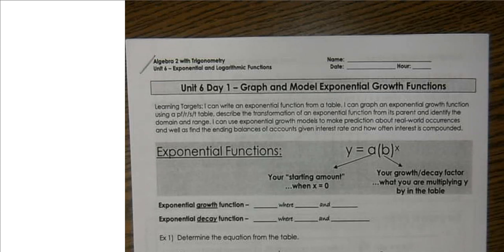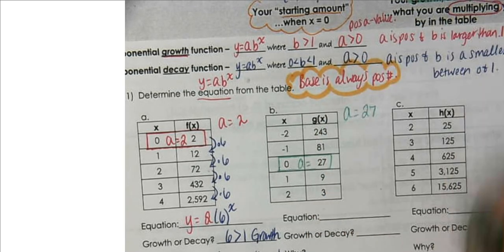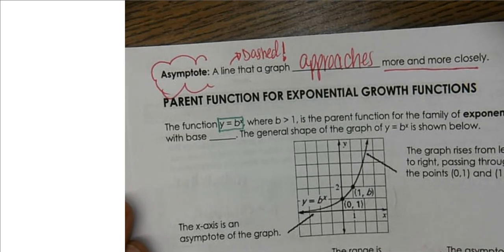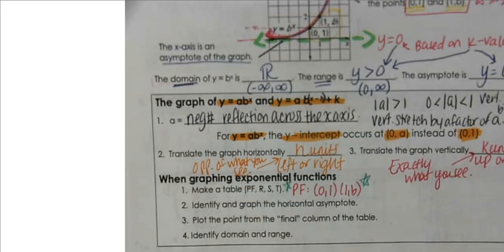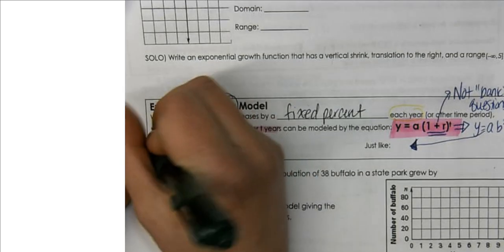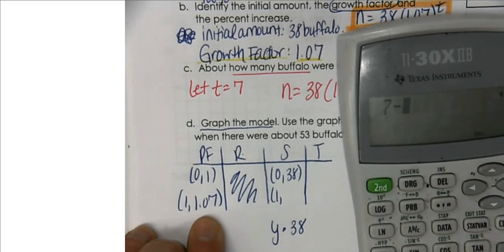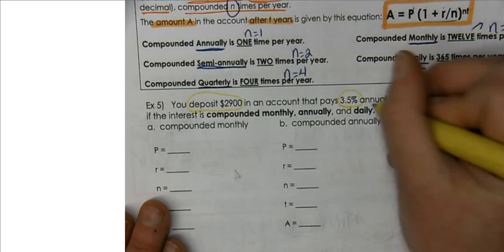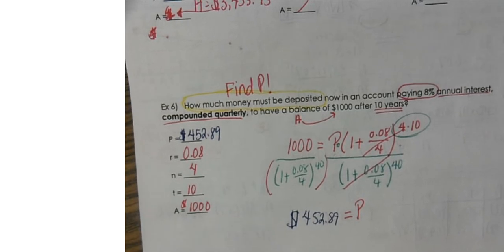Unit 6 Day 1 Graph and Model Exponential Growth Functions 23 24